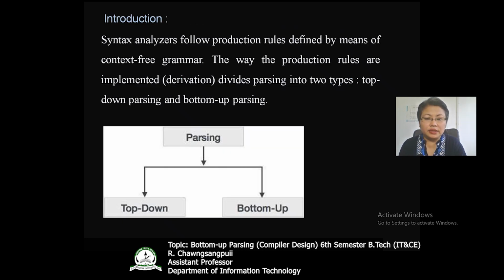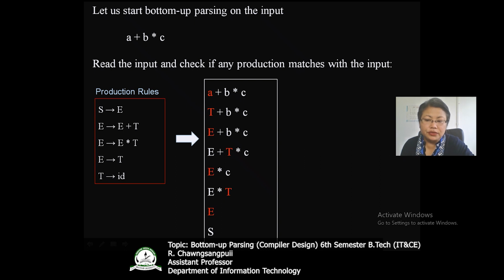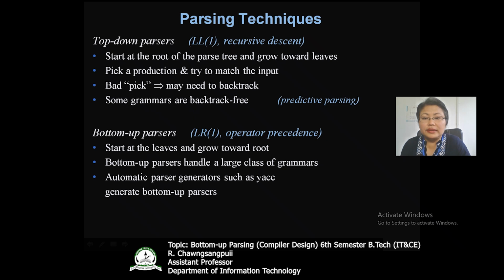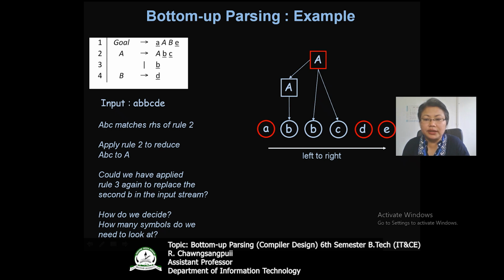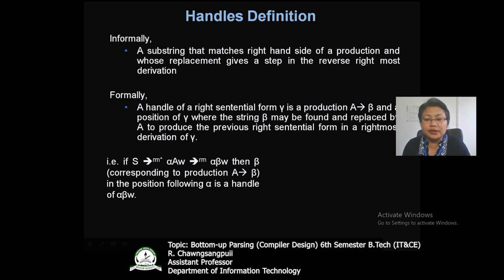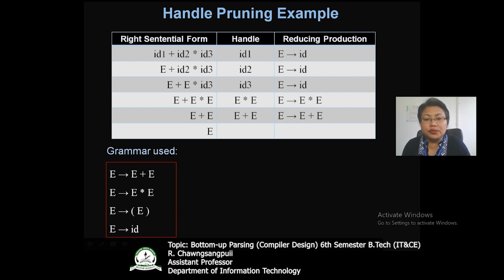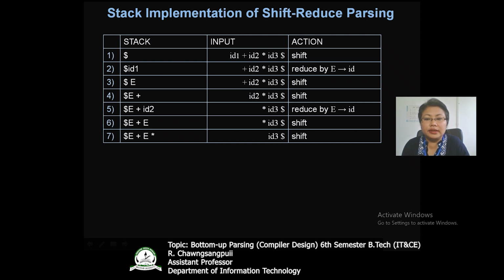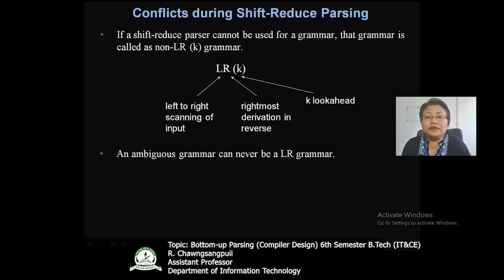Bottom-Up Parsing (Compiler Design & System Software)- 6th Sem, B.Tech (IT & CE)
R. Chawngsangpuii
Assistant Professor
Department of Information Technology
Mizoram University